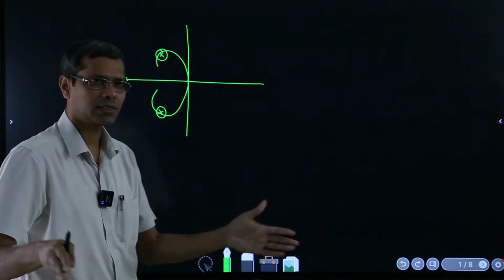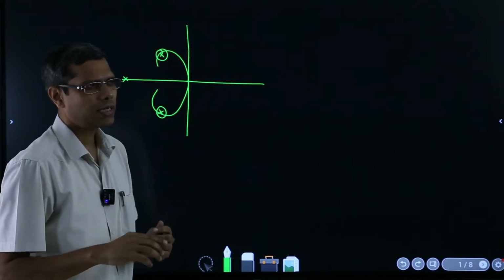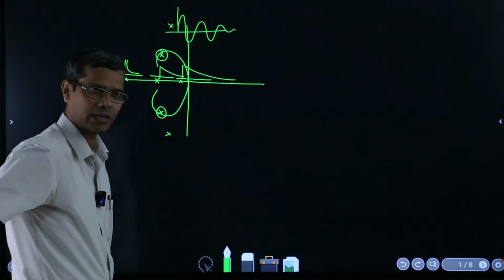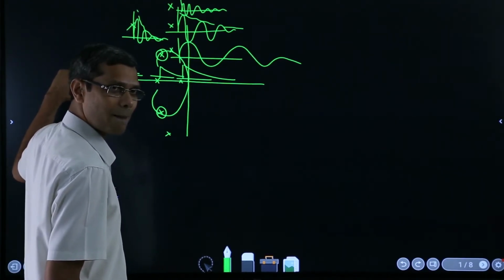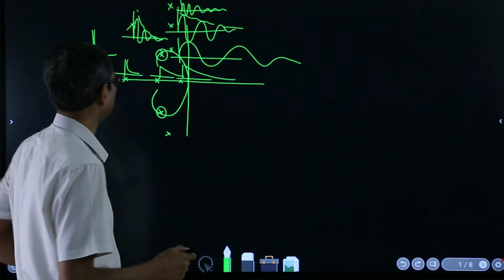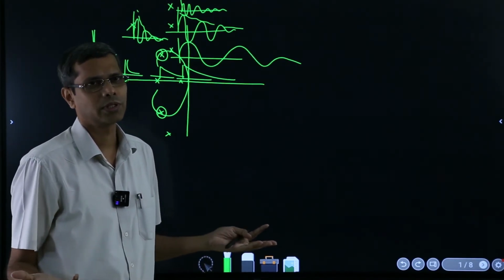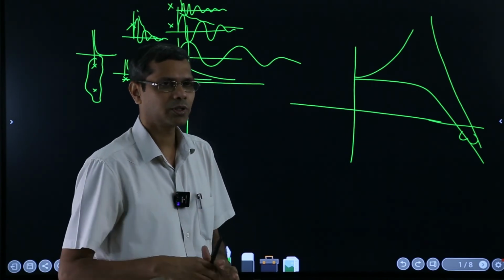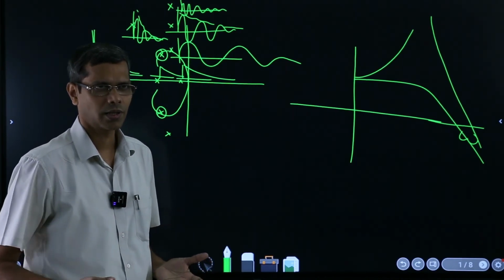4.6 A Digression to Controls (English)